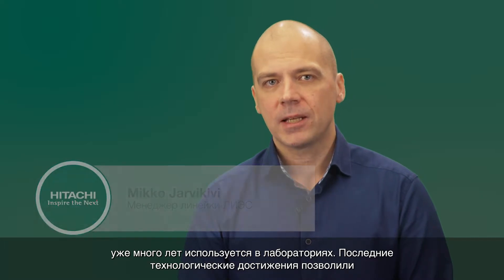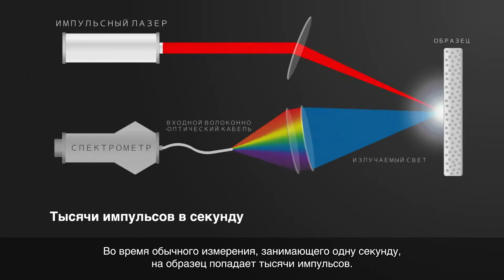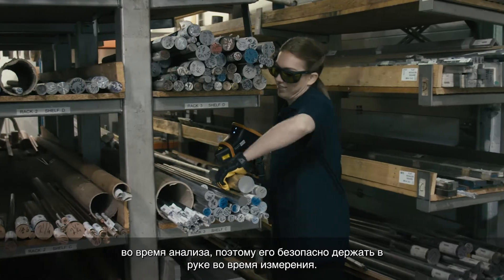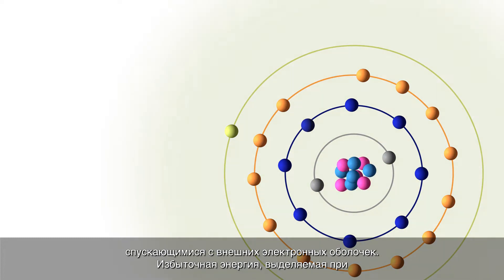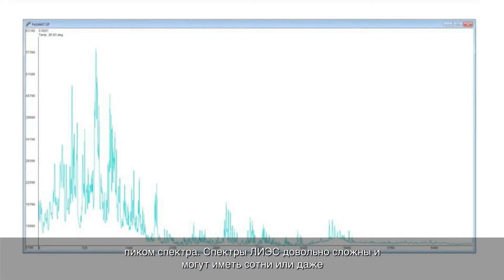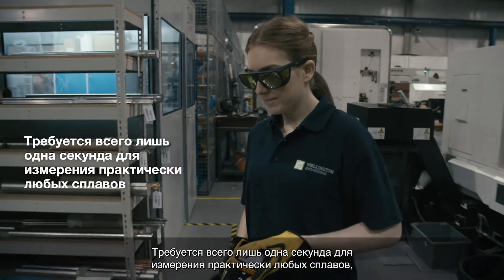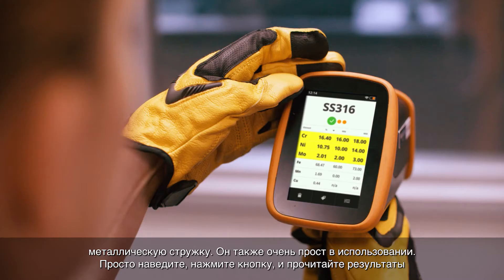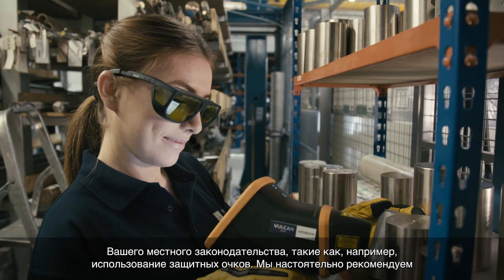Что такое лазерно-искровая эмиссионная спектрометрия? Объяснение принципов ЛИЭС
Менеджер линейки ЛИЭС компании Hitachi High-Tech Analytical Science Mikko Jarvikivi рассказывает о принципах работы ЛИЭС.

Узнайте больше о наших ЛИЭС инструментах и как они могут помочь Вашему бизнесу на